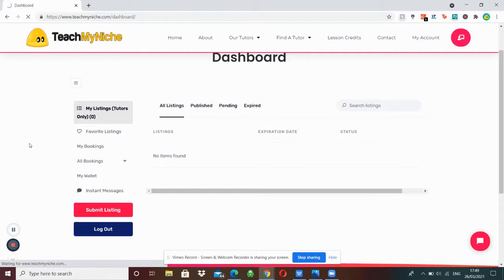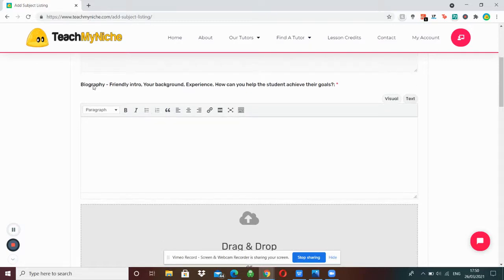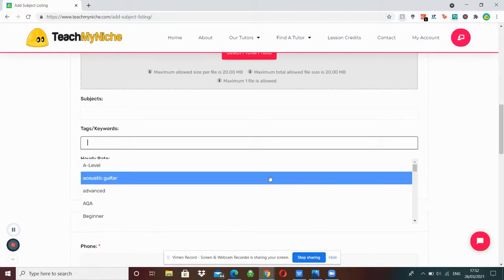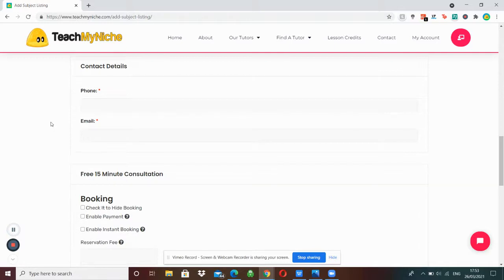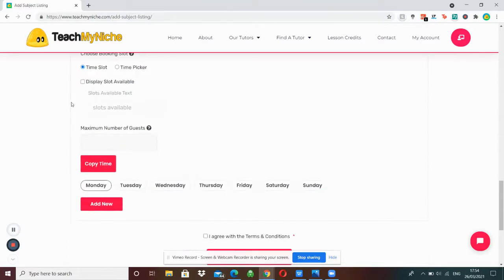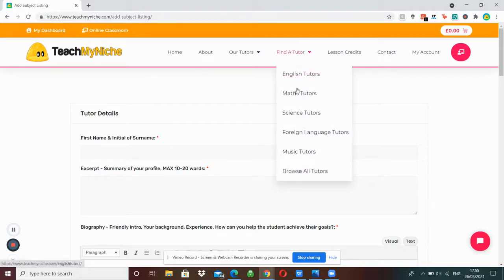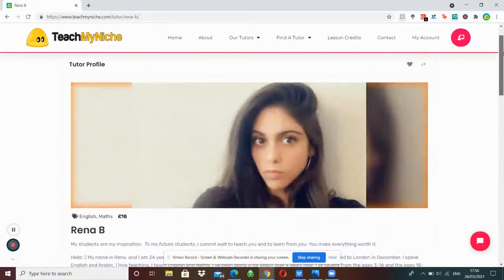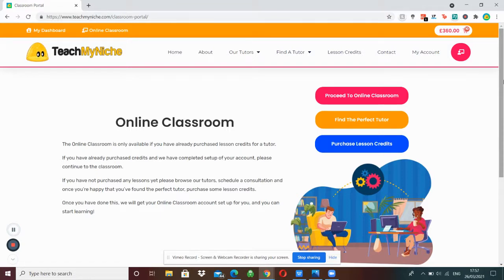Tutor Set Up Process - TeachMyNiche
This video shows you how to get set up on TeachMyNiche as a Tutor, and details the process of using the website.